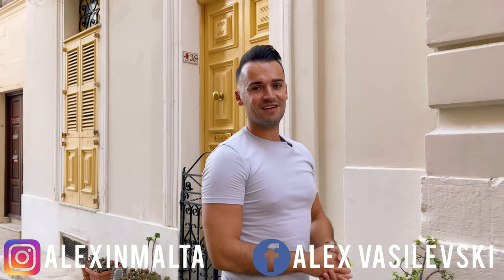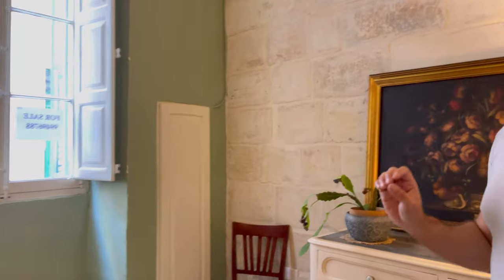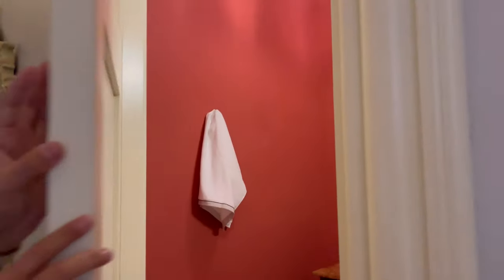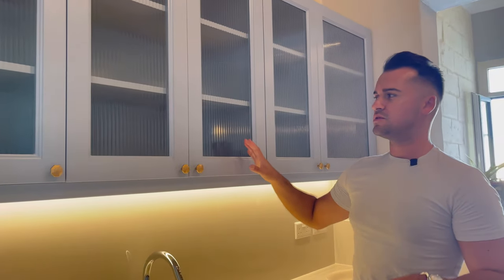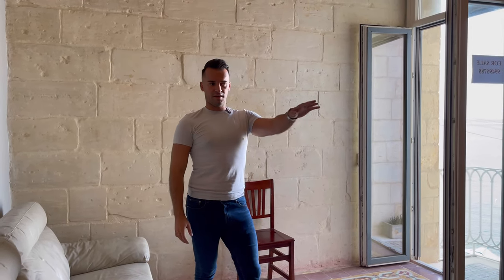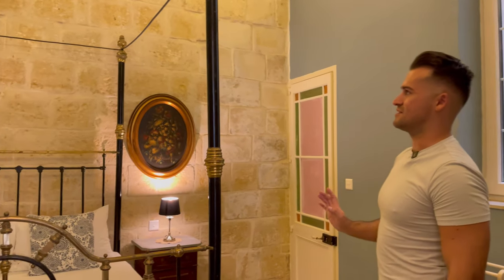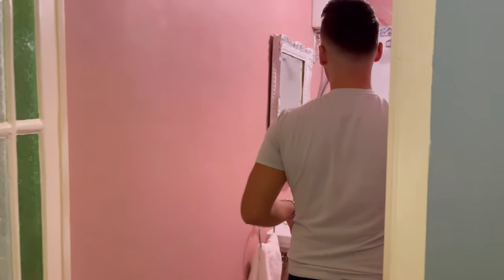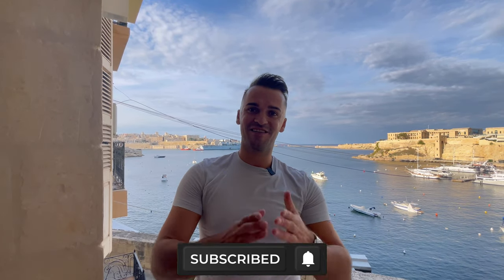How Do Maltese Houses Look Like inside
How do Maltese houses look like inside ? In todays video i am taking you inside a Maltese house located in Birgu. The house is over 200 years old and back in the days it used to be Palazzo. The houses in Malta are beautiful, many tourists when they visit Malta for holiday are mesmerized by the Maltese architecture and in this video im happy to show you a house tour, what is behind the door of a Maltese house.

Property has been restored by Vintage Conversions Limited